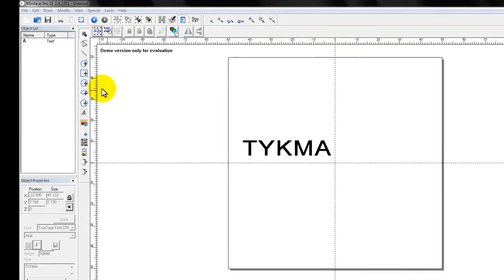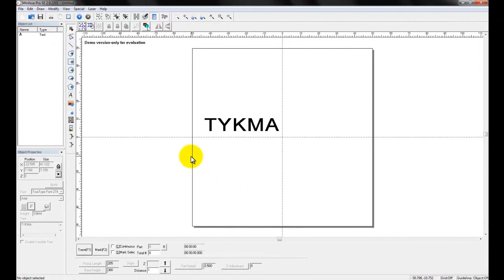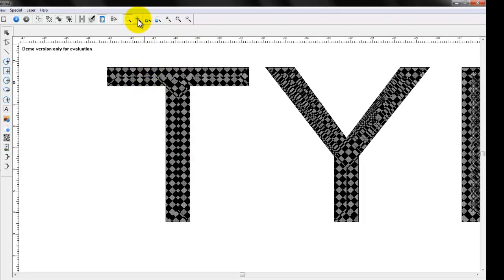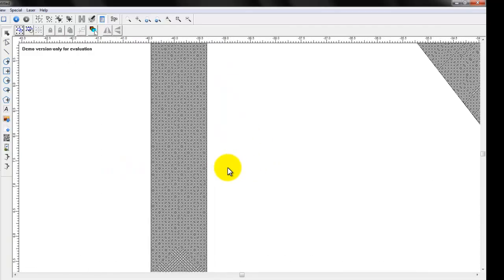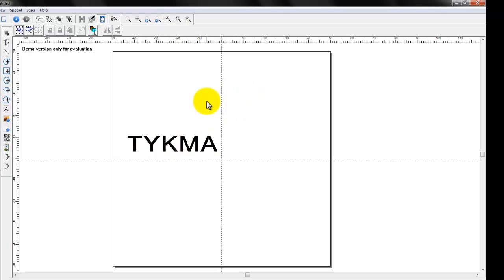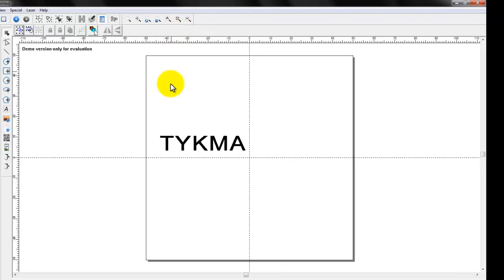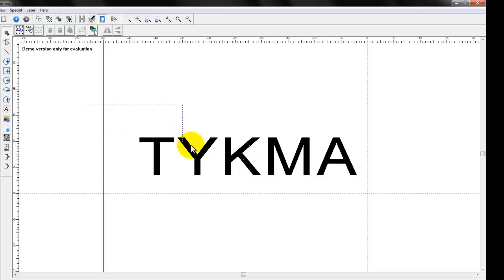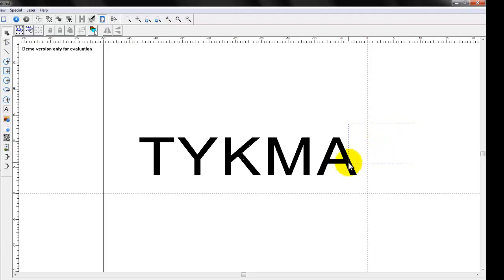Minilase Pro SE Tutorial 2 - Saving Files, Zooming, Selecting Objects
This tutorial show users how to create new files, save files and open files.  In addition, it covers the zoom tools and selecting objects.  This software is used in conjunction with all of our laser marking systems.